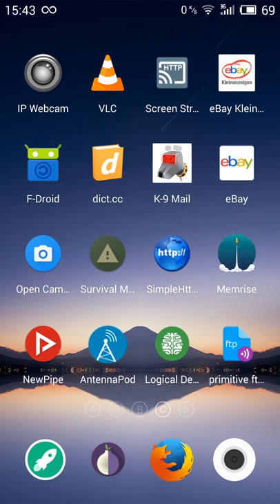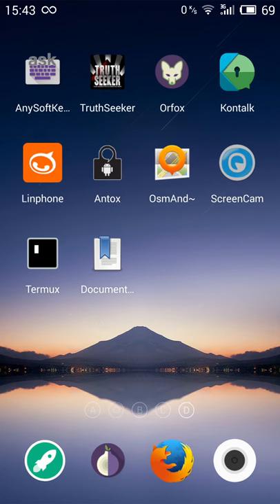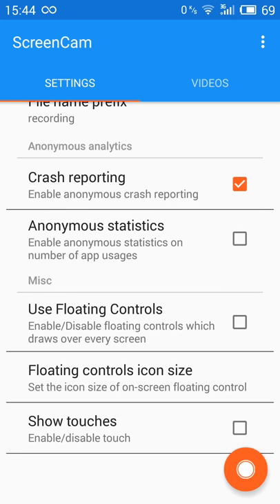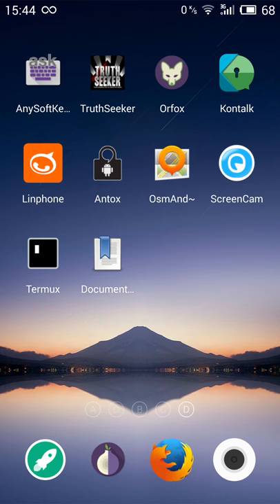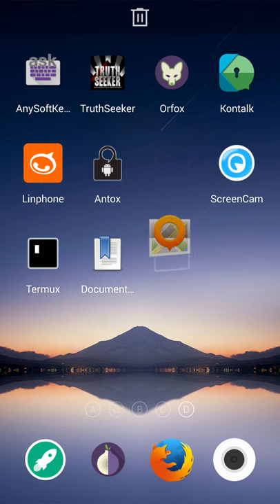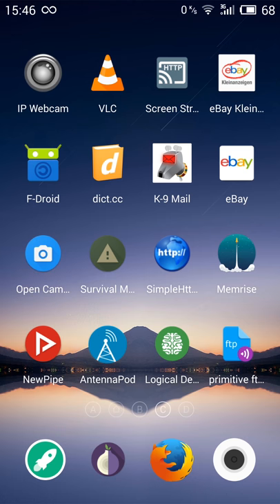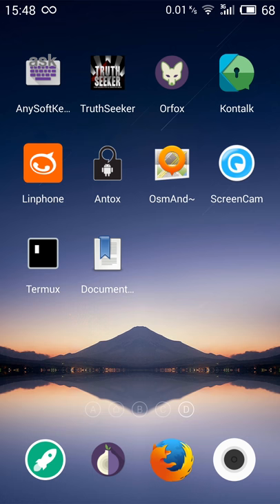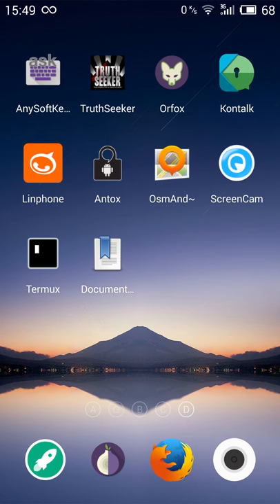ScreenCam ·· open-source Android screen and audio recorder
Arch Linux + i3
16GB Ram DDR3-1600 cl9
ASRock Fatal1ty p67 Performance
Shitty HDD